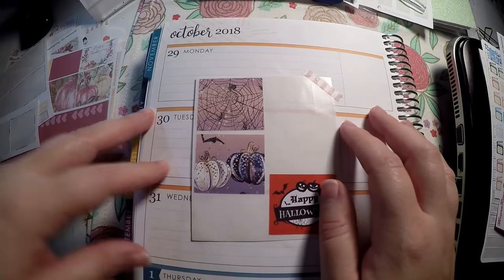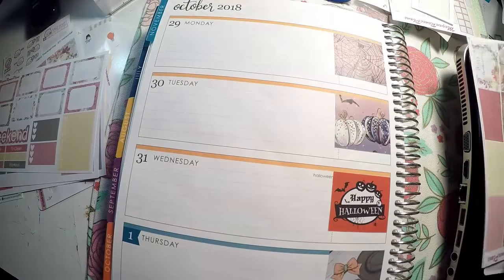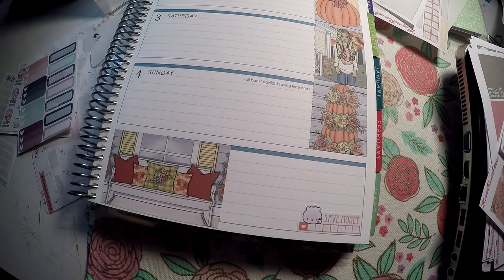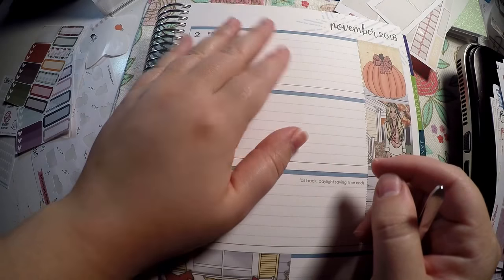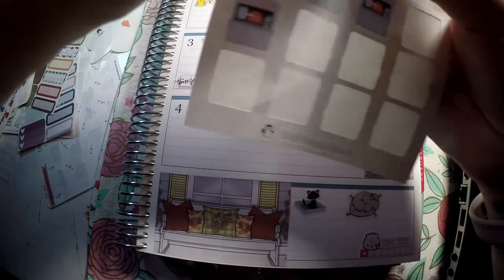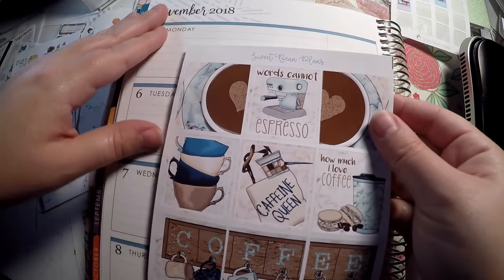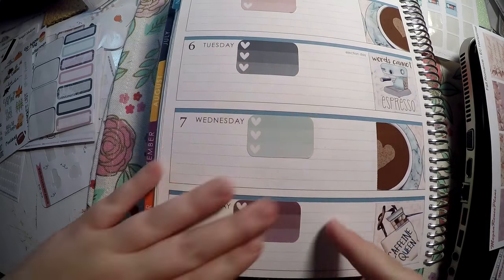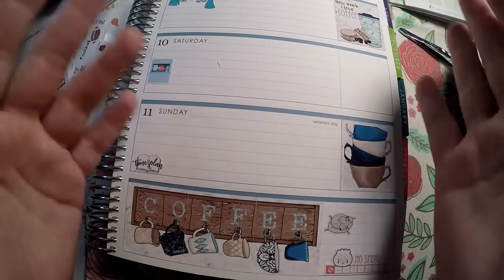Erin Condren Lifeplanner - November Plan with Me Pt 1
Code: Rosebud20